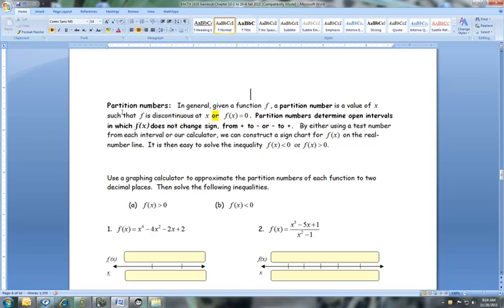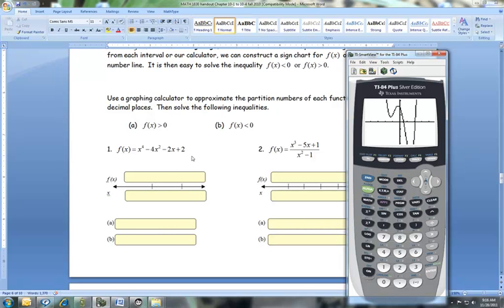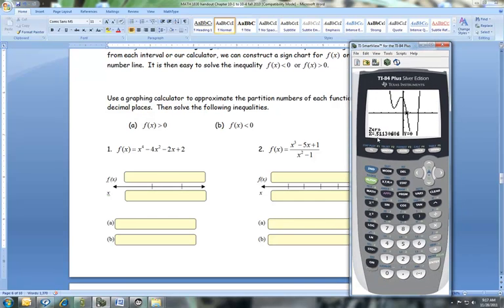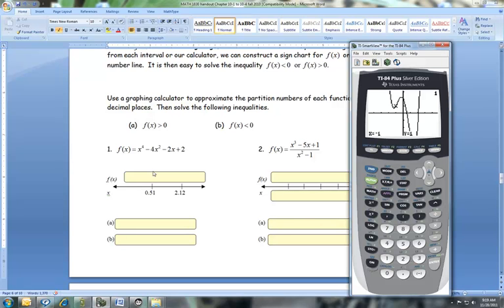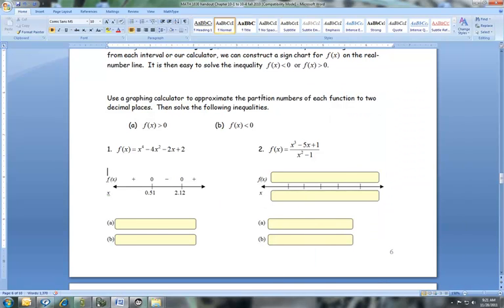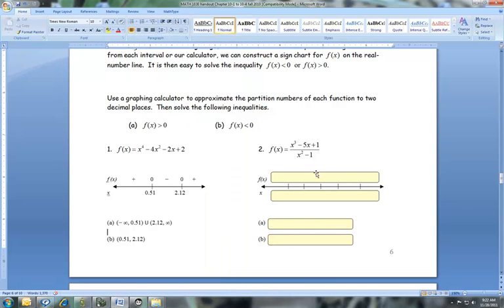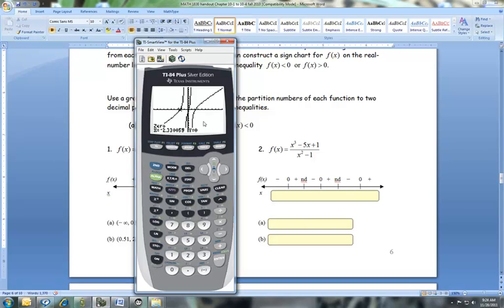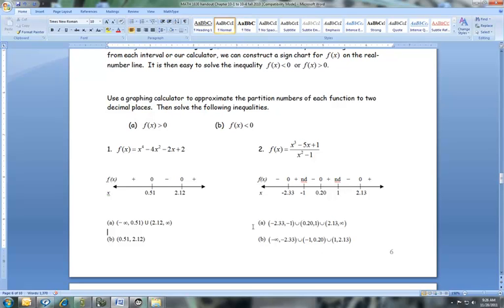V8 10 3 part 2 Partition Numbers Flash Large 20111128 06 27 59AM